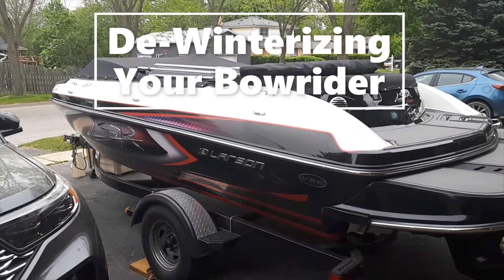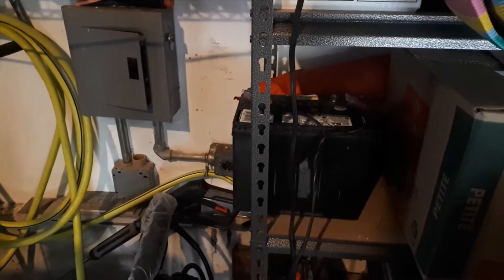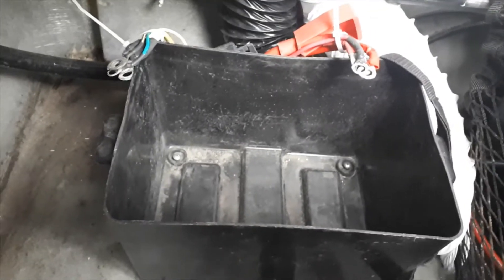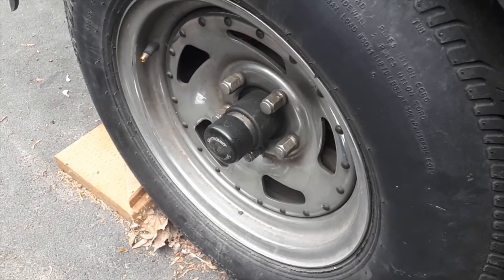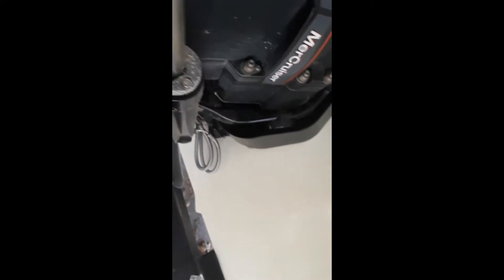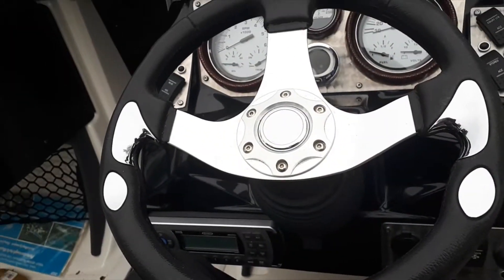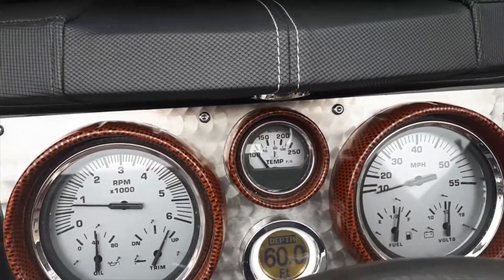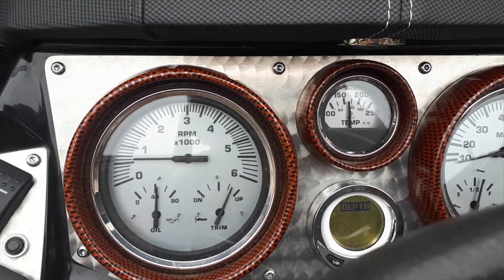De-winterizing Your Boat For Launch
The easy steps to get your bowrider ready for the summer fun!